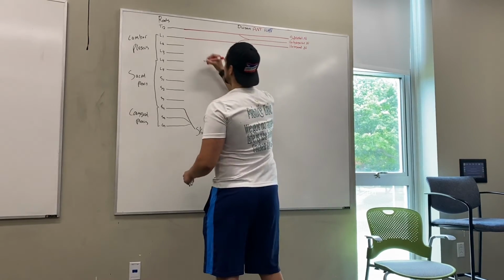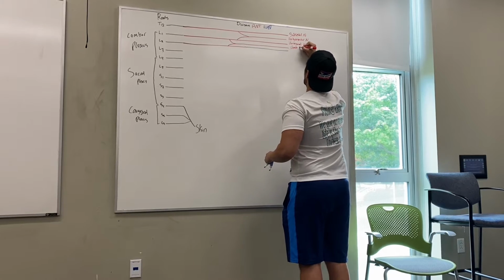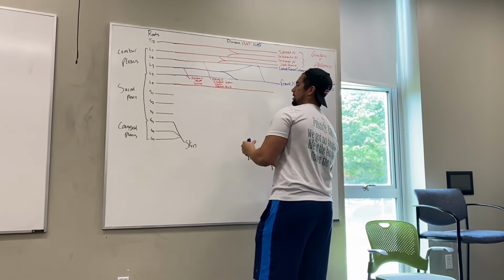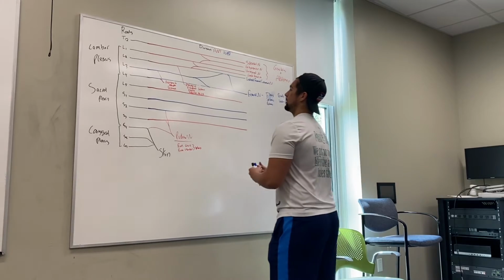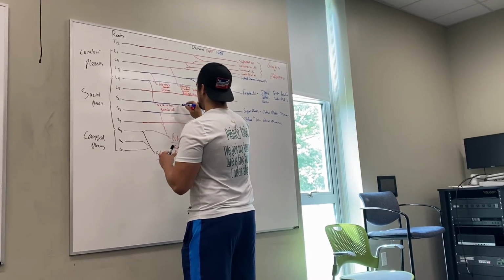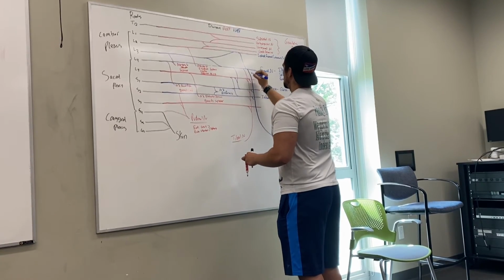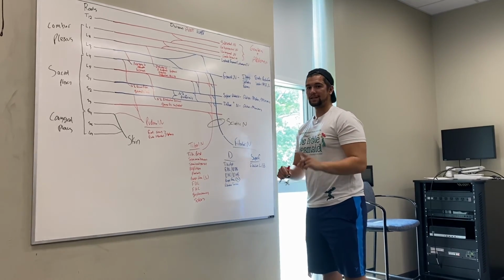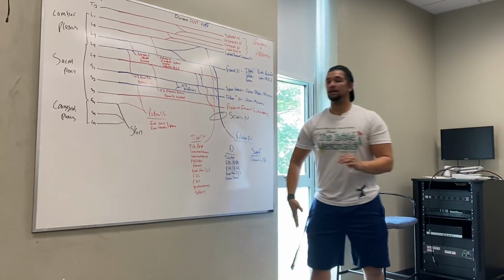Lumbosacral Plexus PT 6050